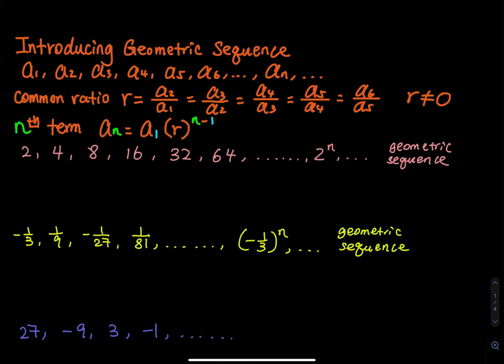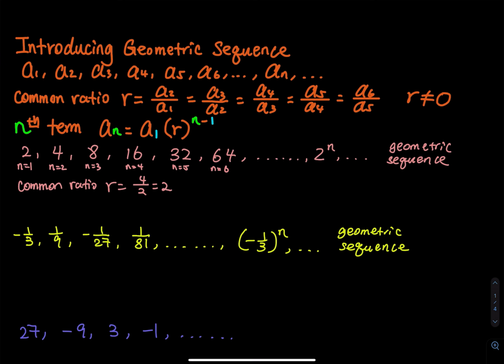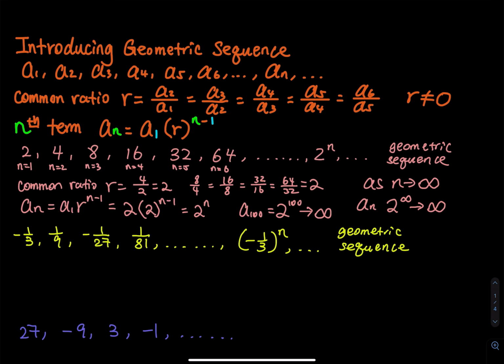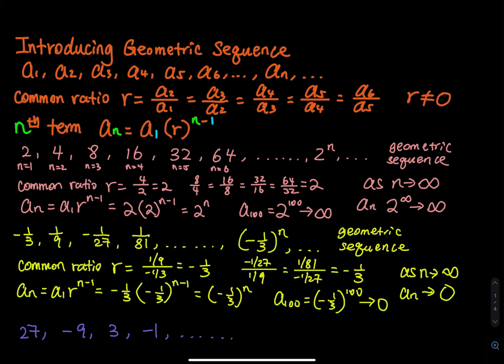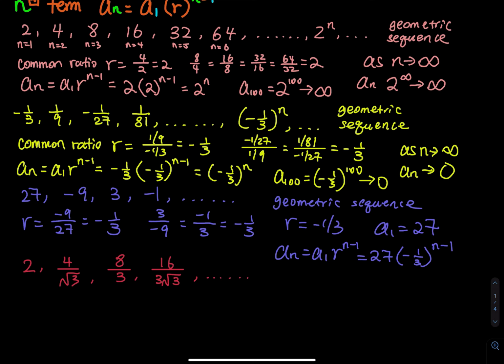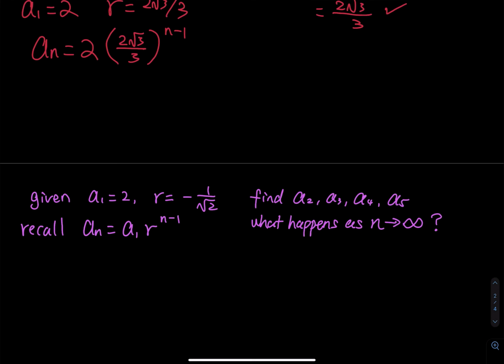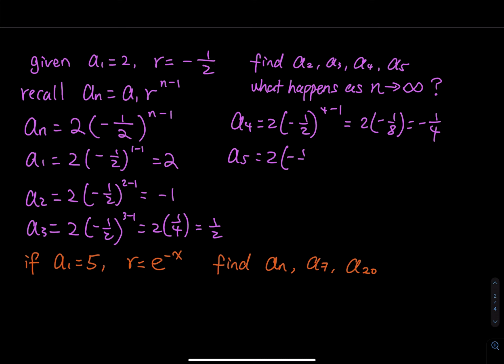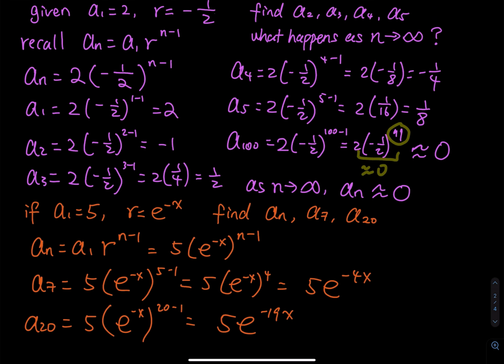13.3 Part 1: Introducing Geometric Sequence